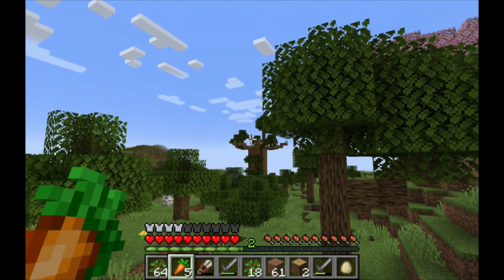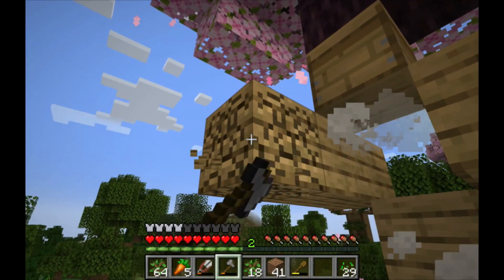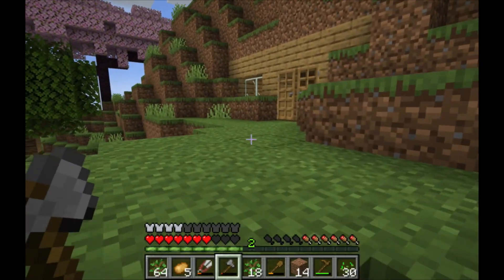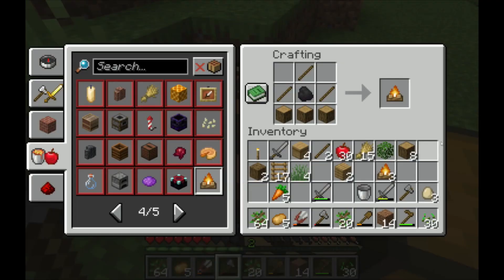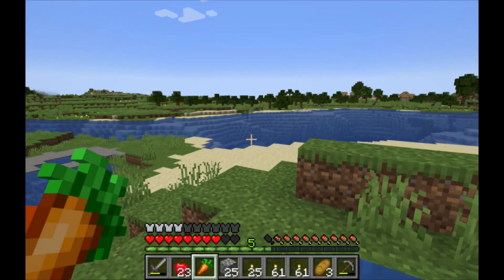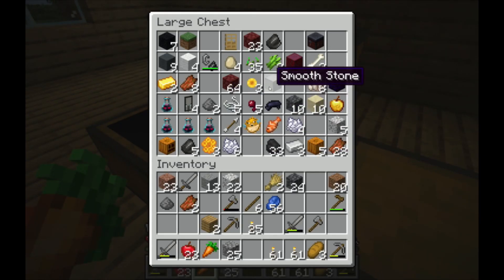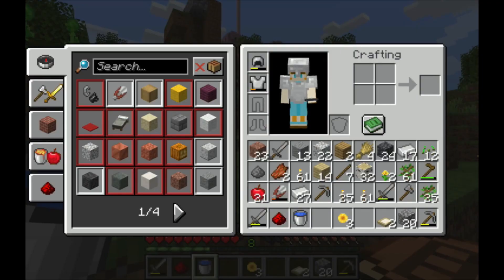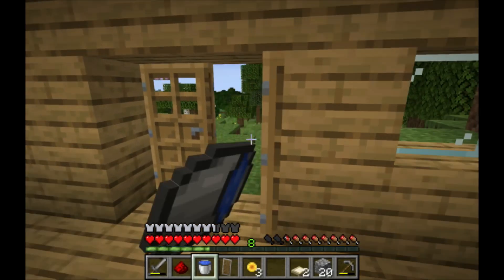"Plenty of Iron!!!" Minecraft Adventures - Pt 12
Time to worm on our farms!
Welcome back to Minecraft, where today we are gonna work on our farm a bit more. This would require a bit of thinking and a bit more iron. Would we be able to find some iron?